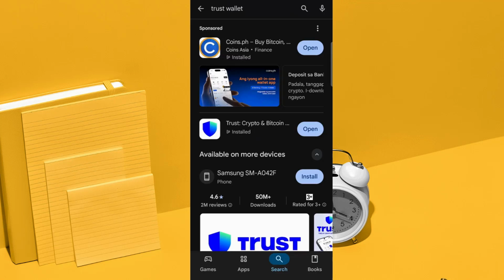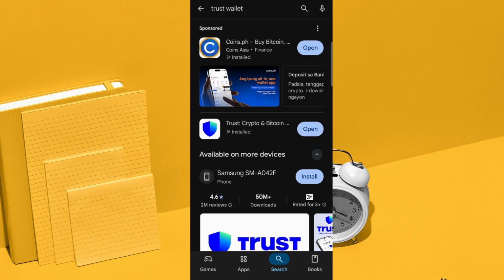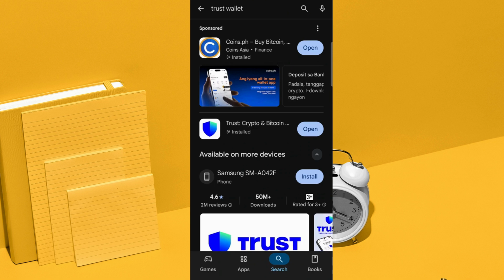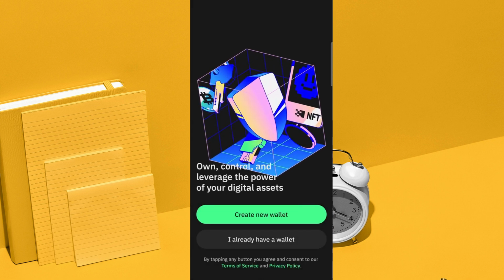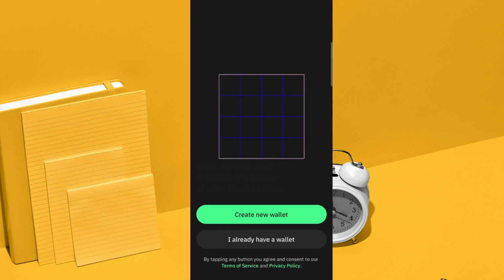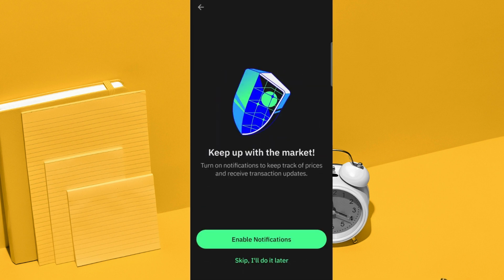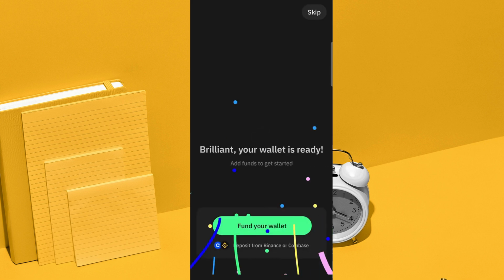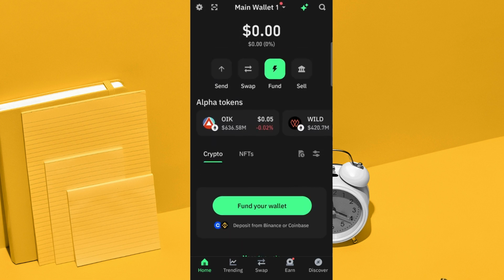How to Create Trust wallet Account and Verify with Your Phone Step by step Tutorial (full guide)